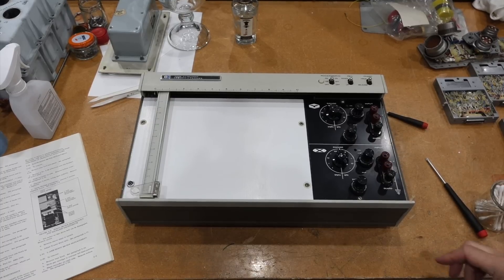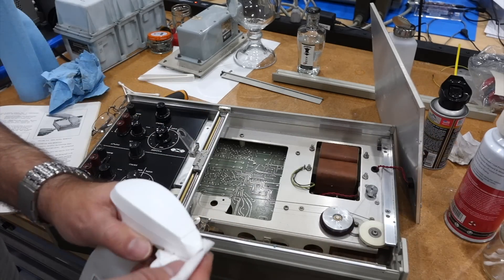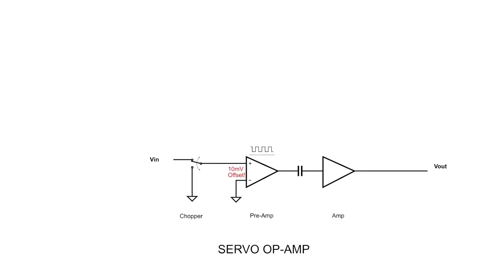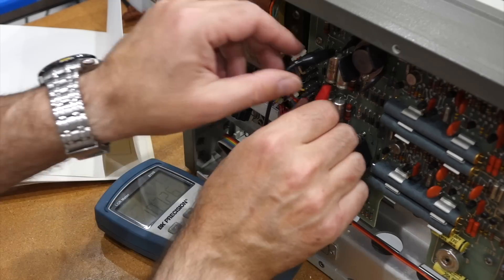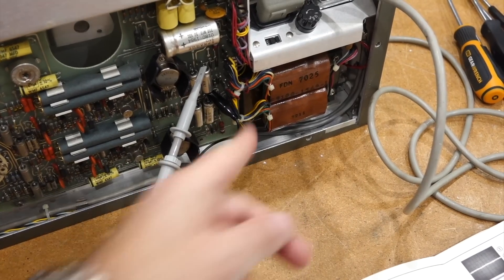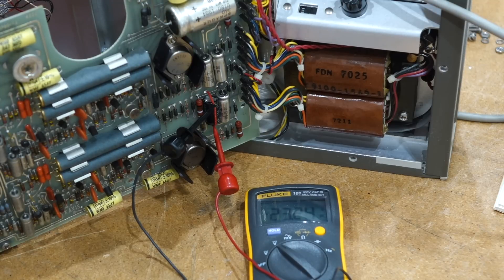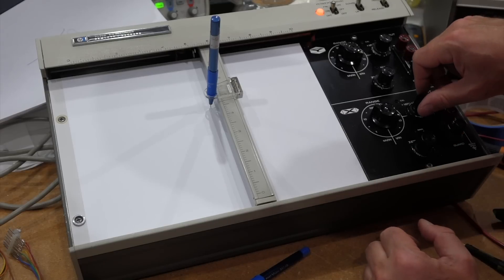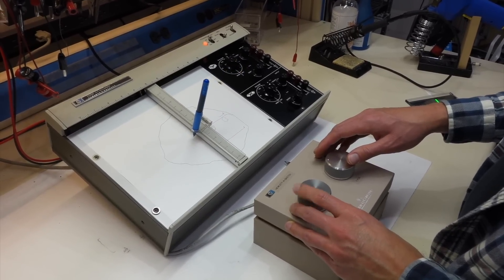HP 7035B X-Y Recorder Restoration Part 1: Photo-chopper Inside!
We bring back to life an analog X-Y recorder donated by a viewer. And run into photo-chopper trouble.